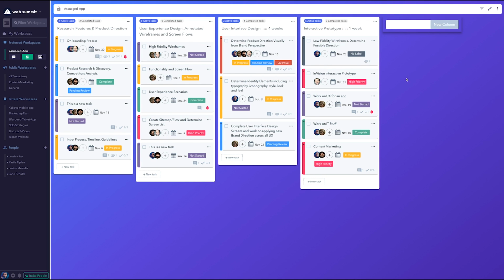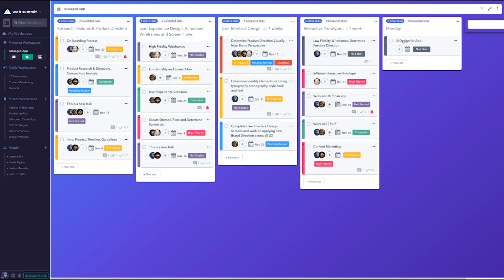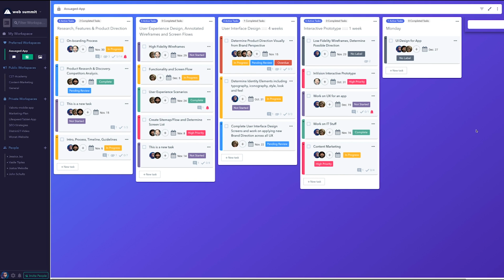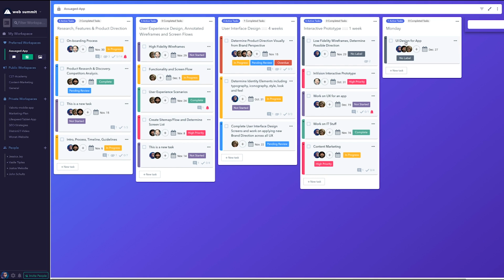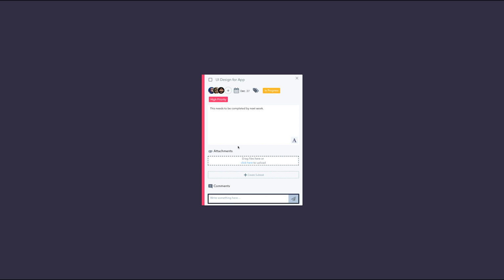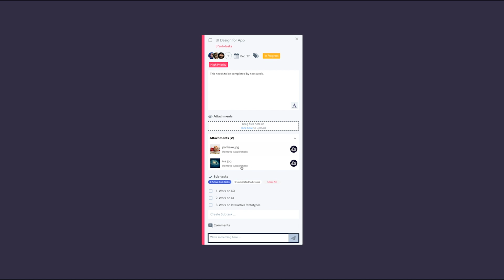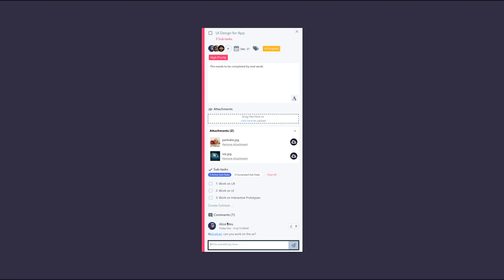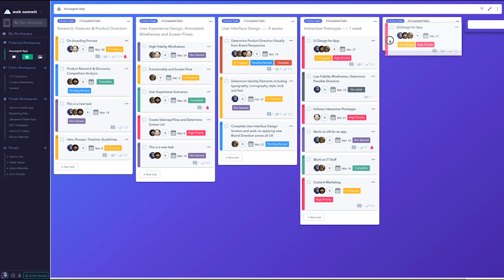Vabotu Tasks and Columns